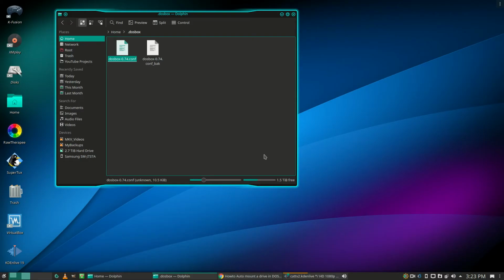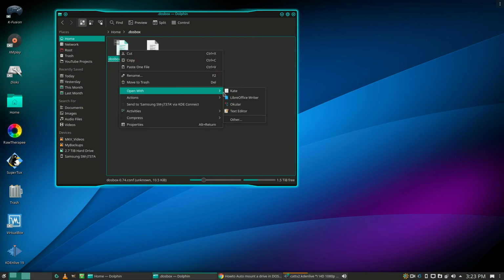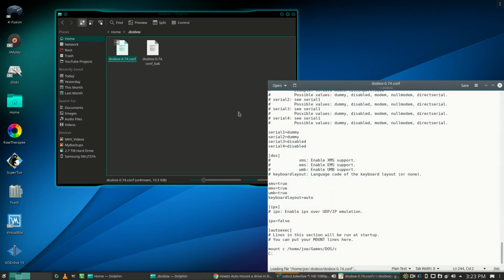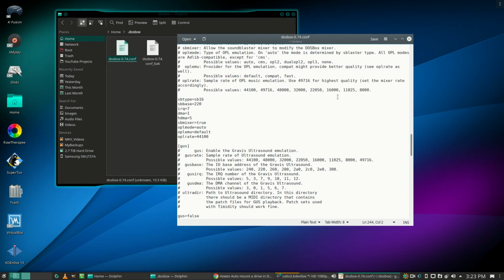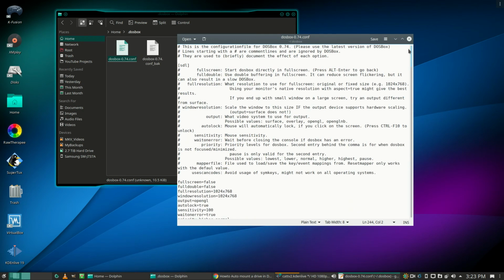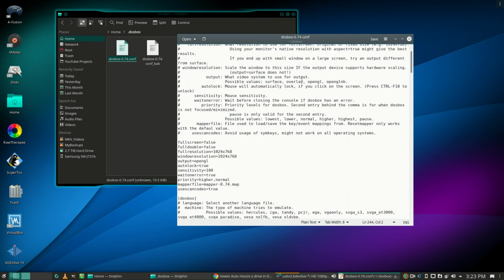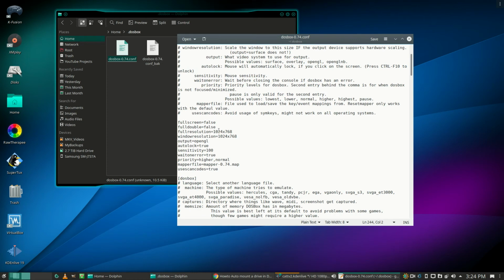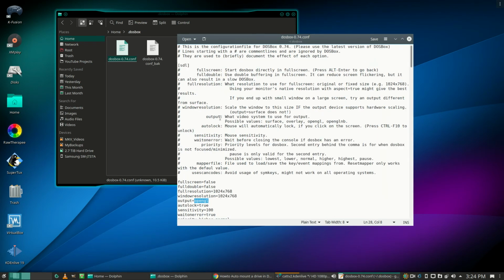How To Make The DOSBox Window Bigger In Linux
How to change the default screen resolution of the DOSBox window. I am using Kubuntu 18.04.